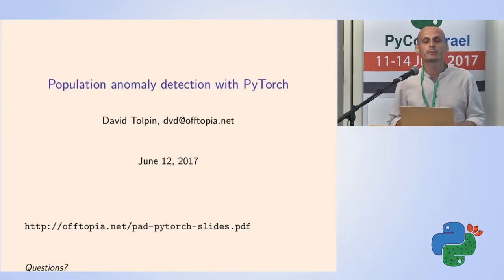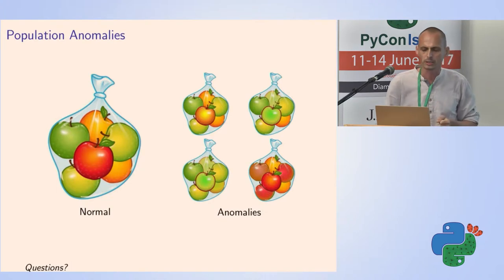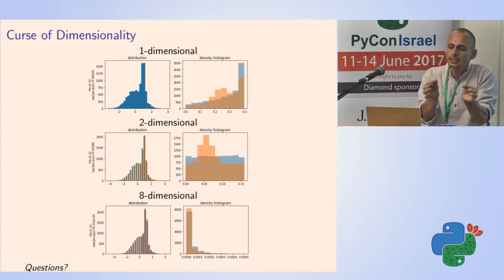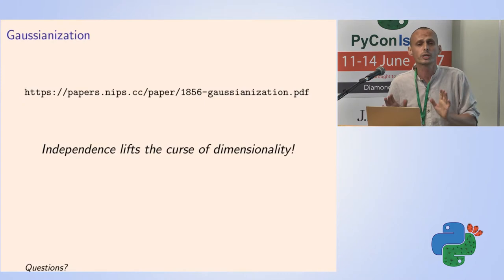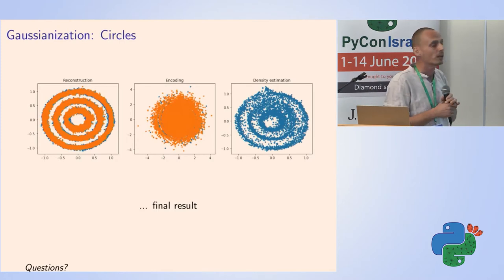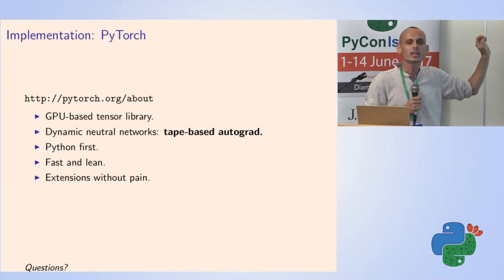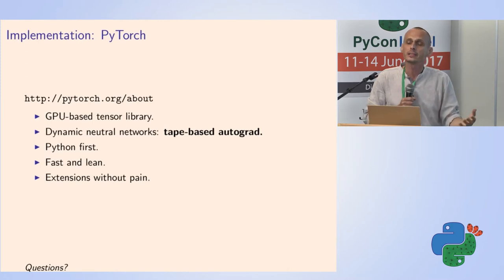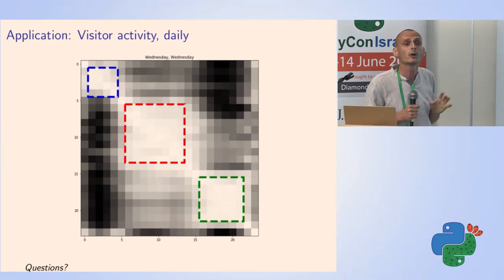Population Anomaly Detection with PyTorch - David Tolpin - Pycon Israel 2017